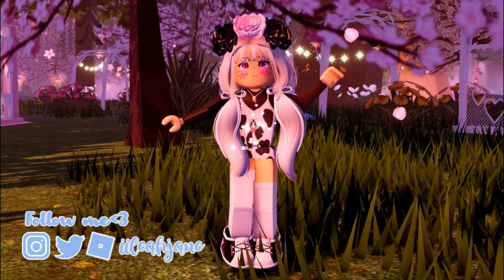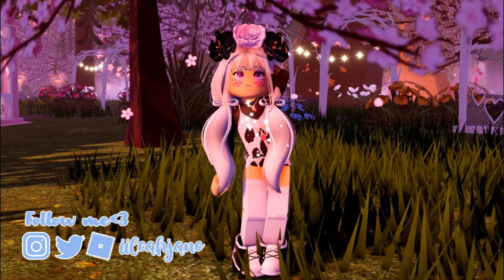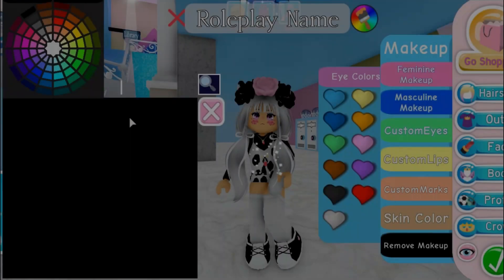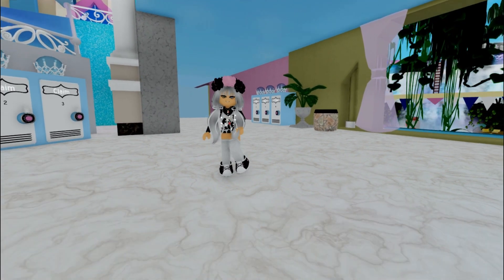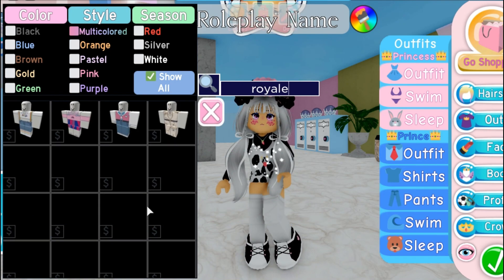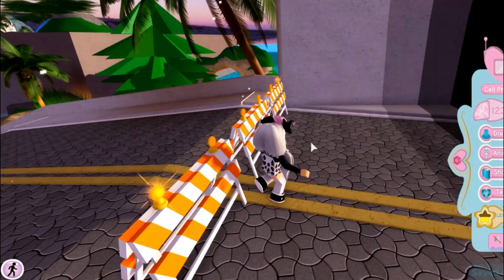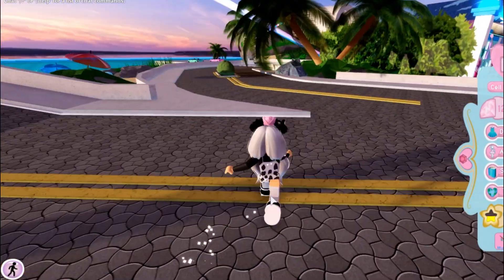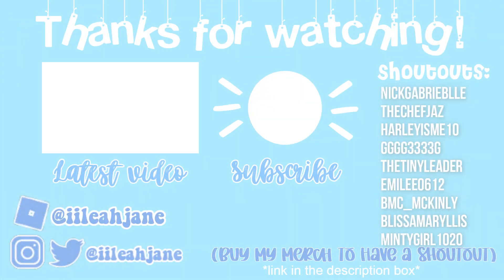[Royale High] 5 Updates You Probably Didn't Know That Exist!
-Leah💙